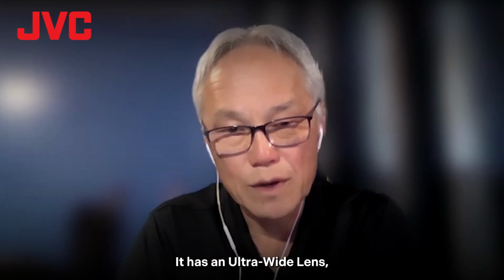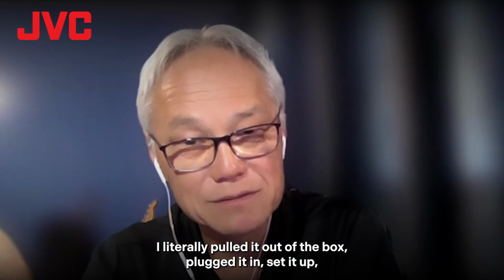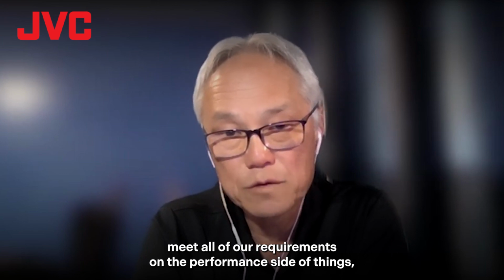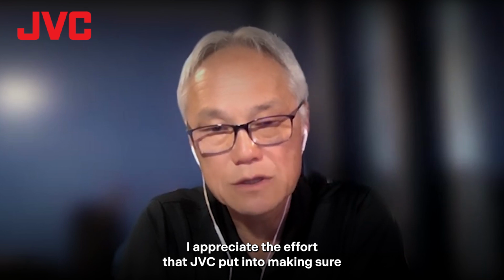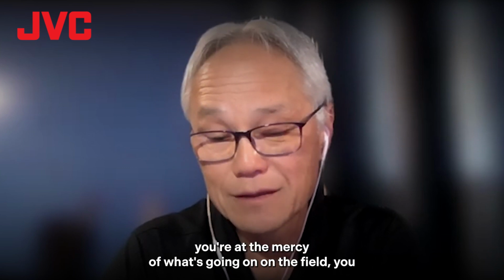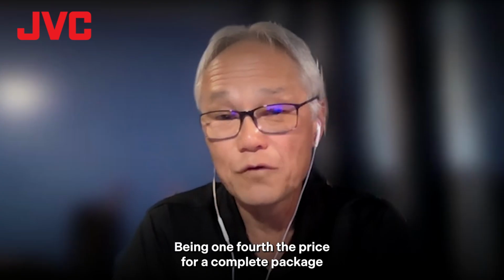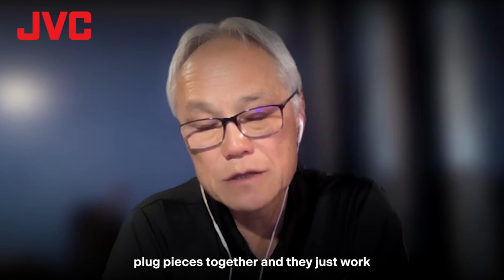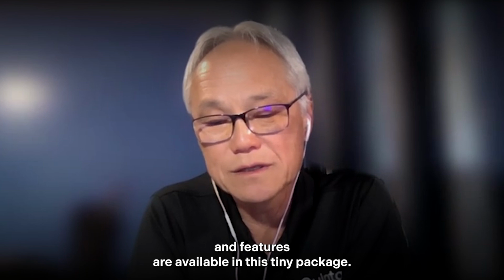JVC Professional Video PTZ Cameras Provide a New Perspective for Sporting Arenas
Tom Sahara, SVP of Production Technology at Quintar shares his experience using the JVC KY-PZ510 PTZ Camera for his sports production workflow.